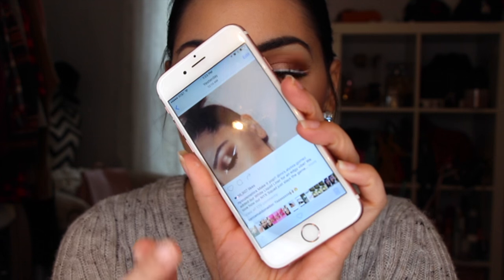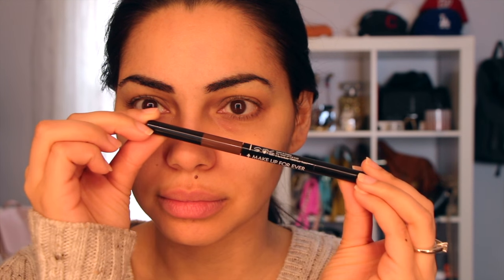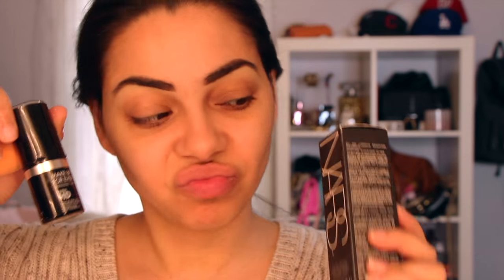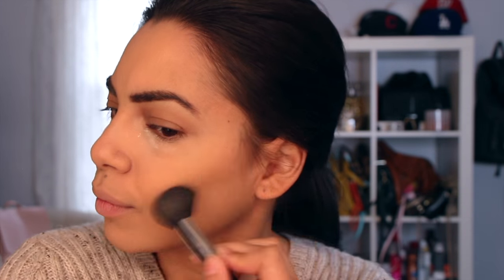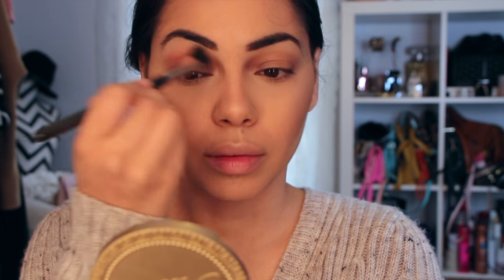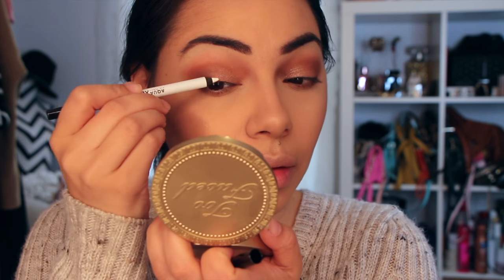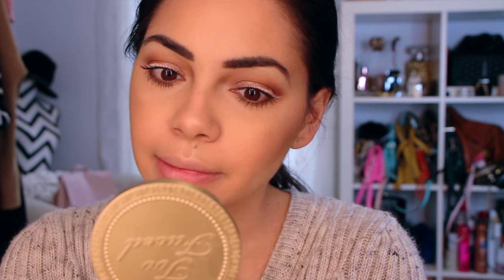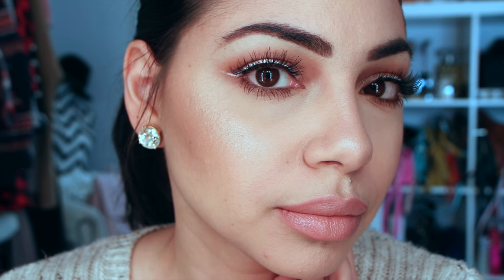Bronze Eyeshadow + White Eyeliner Tutorial | AMarieBeauty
Hey dolls!!!

As I recorded voice over for this video I am incredibly stuffy so I sound horrible please excuse my voice.

I hope you guys enjoy this look! I am obsessed with it. Its fun, eye catching and super easy!

xoxo

Products Mentioned:

MUFE Pro Sculpting Brow #30

Mac Pro longwear concealer

MUFE Ultra HD stick Y365

MAC mineralize concealer in MW25

Nars radiant concealer

Ben Nye translucent powder

IT cosmetics sunshine in a compact bronzer in Warmth:

Tarte Blush palette in Smashing

Becca Cosmetics Opal Highlight

Mac e/s soft brown + saddle

Makeup geek cocoa bear e/s

Mac deeply dashing pressed pigment

MUFE Aqua XL liner in white M-16

MUFE Aqua XL liner in D-62

IT Cosmetics Hello Lashes mascara

NYX mauve liner

Tarte Obvi lipgloss

Ardell 120 demi lashes